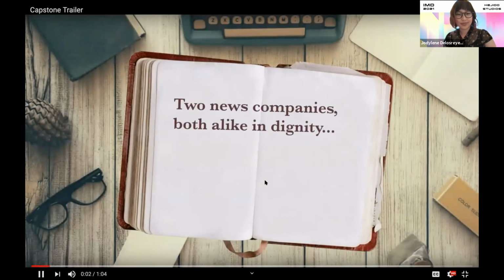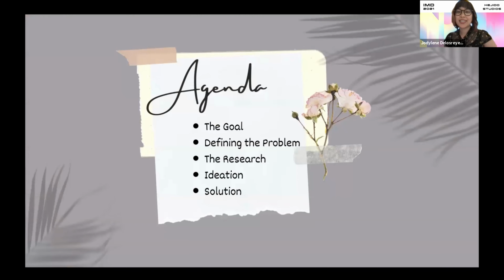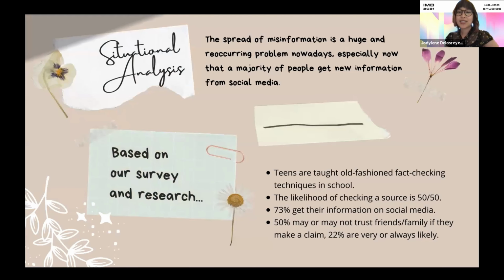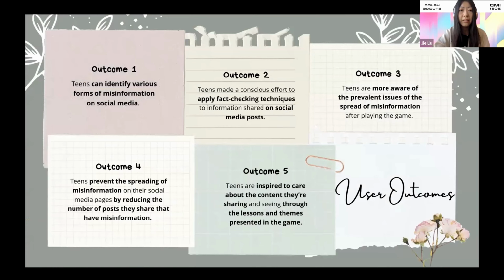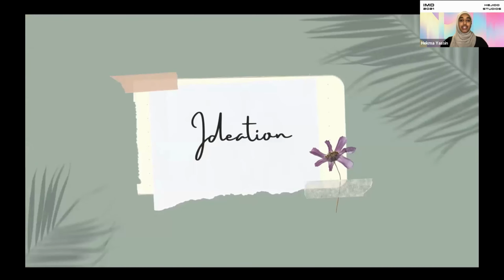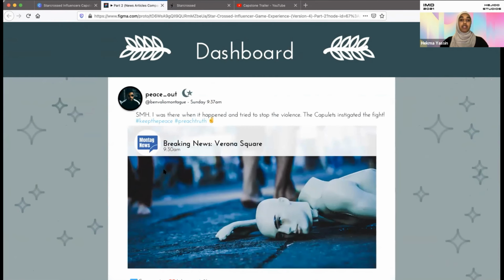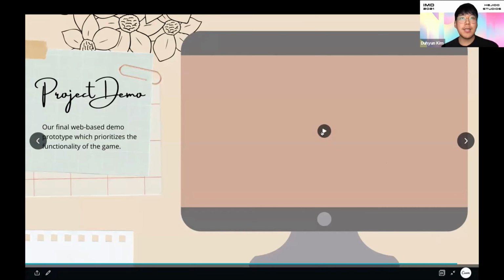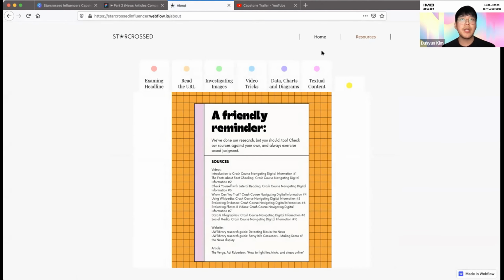Starcrossed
Starcrossed presented their project during the capstone exhibition on Jun, 9th, 2021.